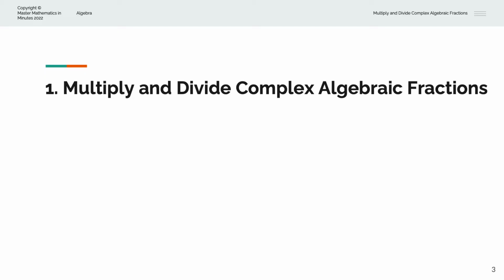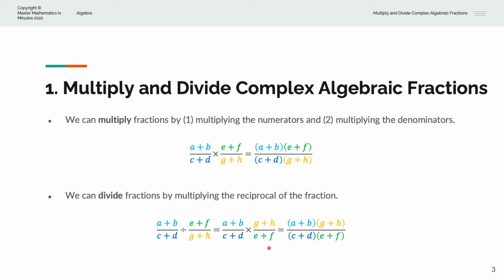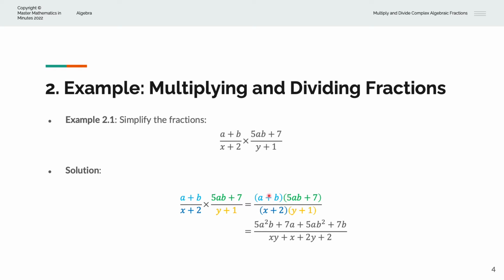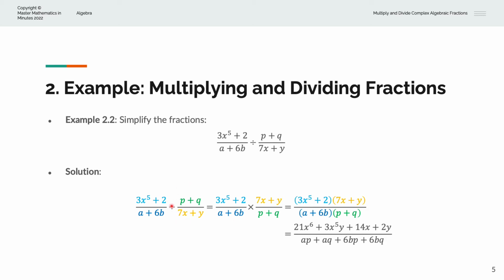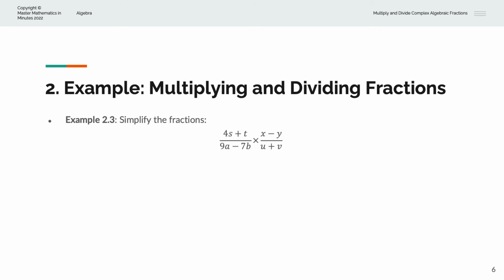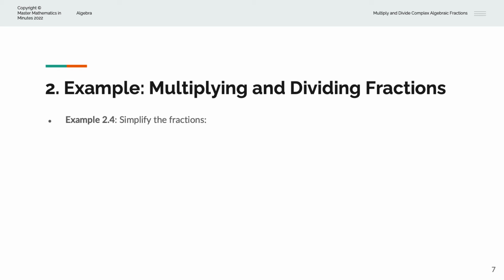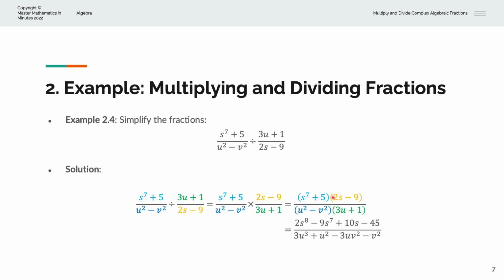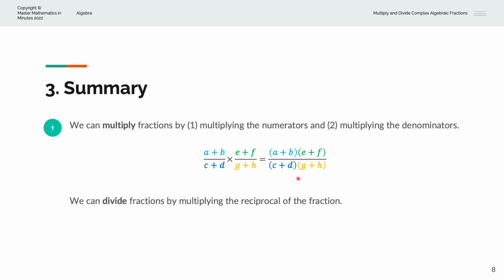How to multiply and divide complex algebraic fractions?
Master Mathematics in Minutes | Algebra | Multiply and Divide Complex Algebraic Fractions

We explore the multiplication and division of complex algebraic fractions with examples and solutions.

Chapters
00:00 What will you master?
00:39 Multiply and divide complex algebraic fractions
02:05 First example
03:03 Second example
04:31 Third example
05:31 Fourth example
06:54 Summary